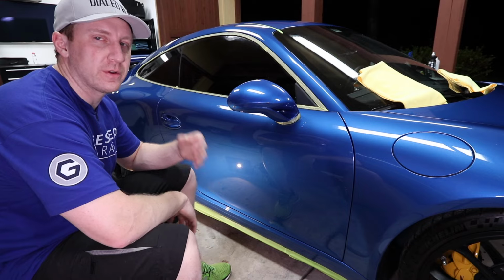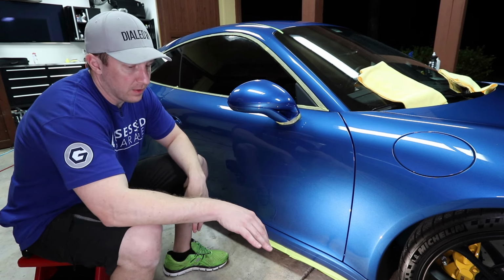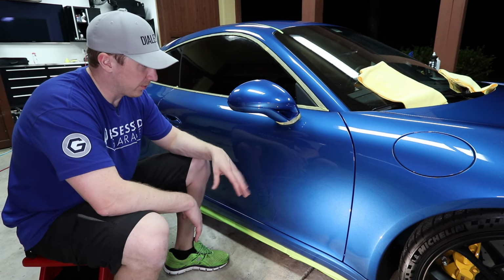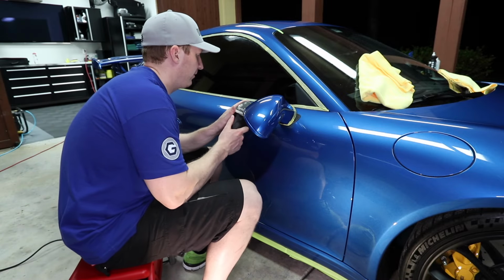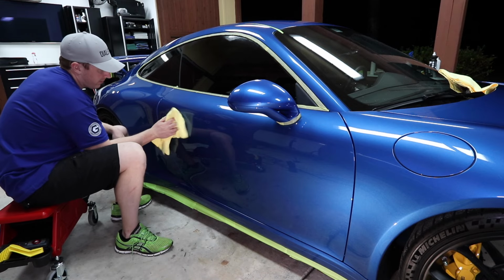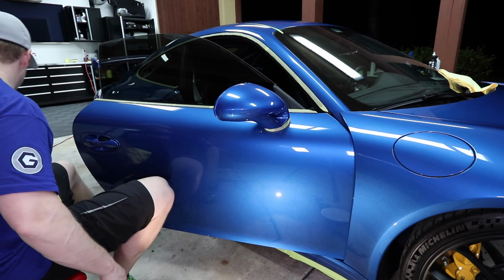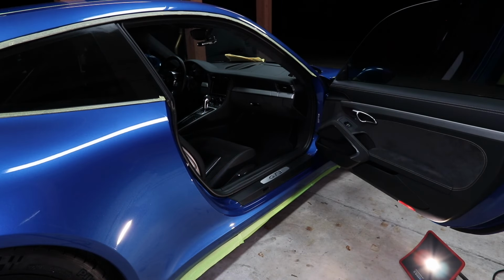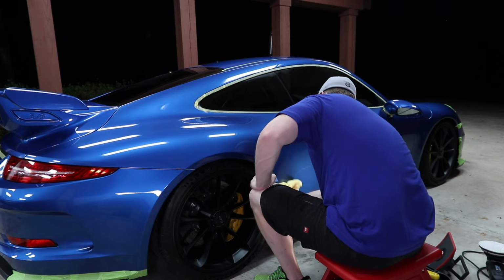2017 Version of Dialing In My GT3: E5 - More Compounding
Compounding with Jescar, Meguiar's Microfiber cutting pad, and Rupes LHR15MKII 5" Dual Action Polisher and LHR75E 3" DA.

Everything Else I Use That We Don't Have At OG: